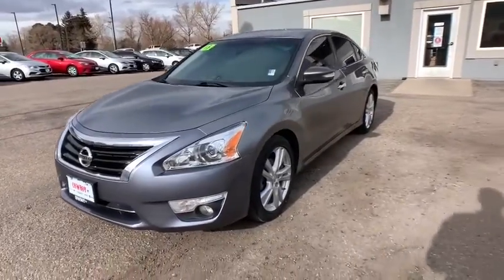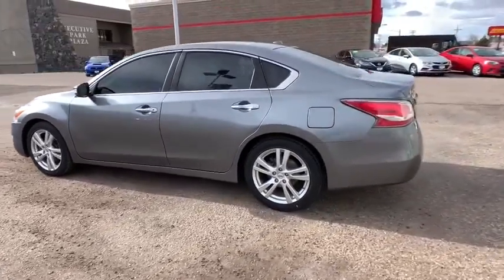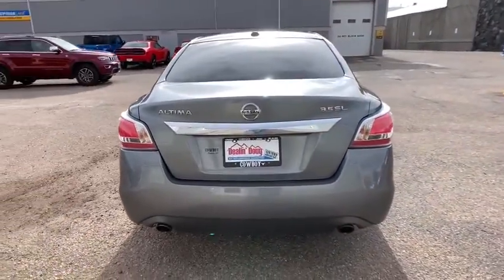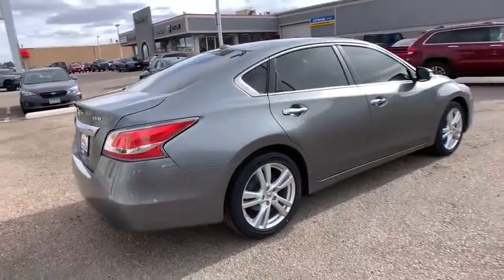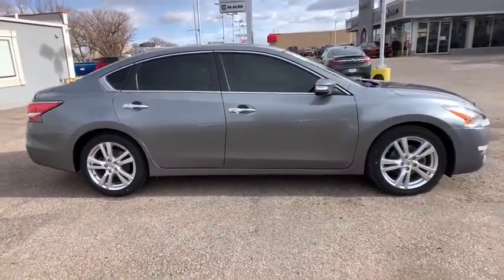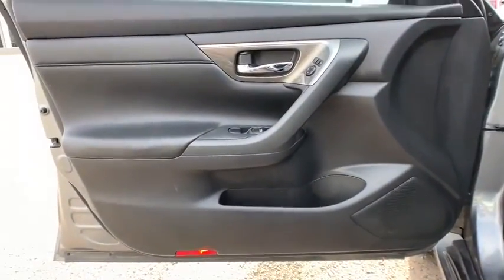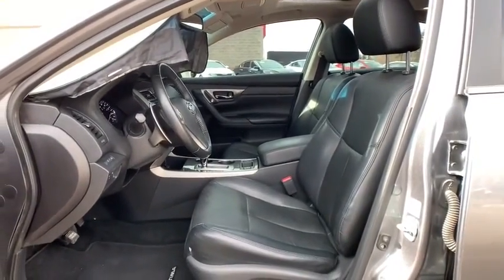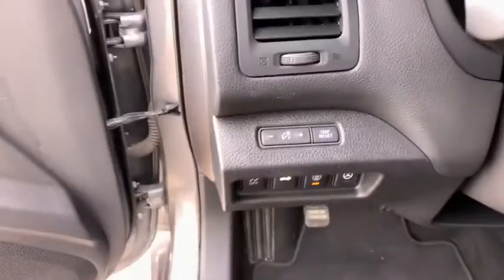2015 Nissan Altima Fort Collins, Greeley, CO, Laramie, Casper, WY J53202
Silver Used 2015 Nissan Altima available in Cheyenne, Wyoming at Cowboy Chrysler Dodge Jeep Ram, Servicing the Fort Collins, Greeley, CO, Laramie, Casper, WY area.
2015 Nissan Altima 3.5 SL - Stock#: J53202 - VIN#: 1N4BL3AP5FC489599

New Price! FWD **NEW CAR TRADE**, CVT with Xtronic, ABS brakes, Alloy wheels, DVD-Audio, Electronic Stability Control, Front dual zone A/C, Heated door mirrors, Heated Front Bucket Seats, Heated front seats, Illuminated entry, Low tire pressure warning, Navigation System, Power moonroof, Remote keyless entry, Traction control.22/32 City/Highway MPGAwards:* 2015 KBB.com 10 Best Sedans Under $25,000 * 2015 KBB.com Best Buy Awards Finalist * 2015 KBB.com 10 Most Comfortable Cars Under $30,000 * 2015 KBB.com 10 Best UberX Candidates